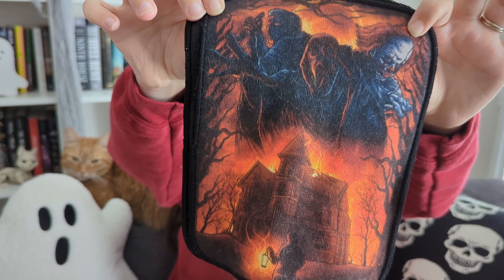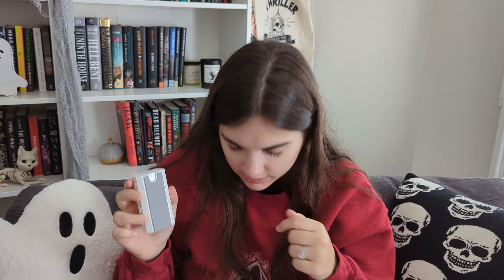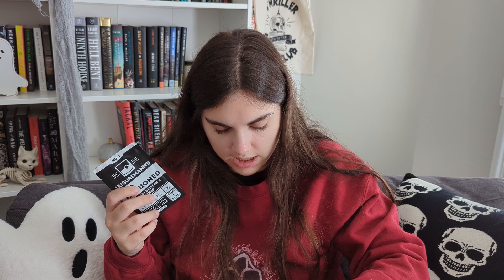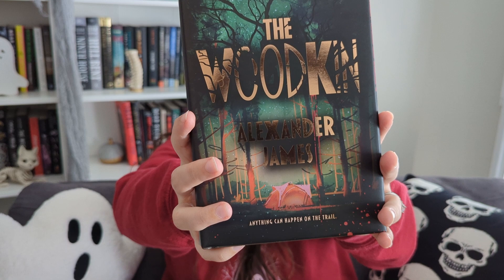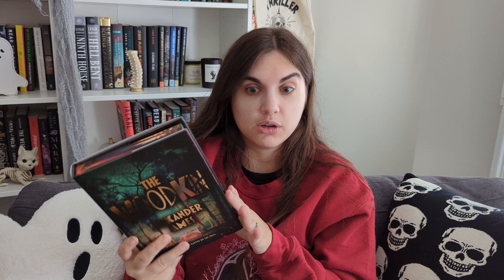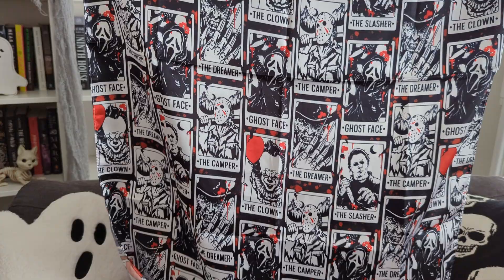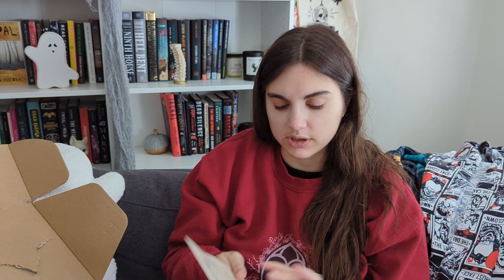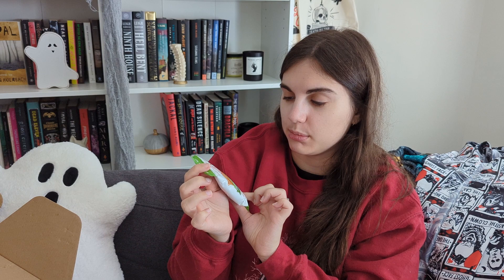Twisted Retreat Double Unboxing | Horror Book Box Subscription | Special Edition Books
On my channel, you can expect a lot of themed reading vlogs, as well as some sit down videos with some special guest visits from my 3 pets! My favorite genres are thriller, horror, mystery, sci fi, and books rooted in reality with a magical/fantasy element!